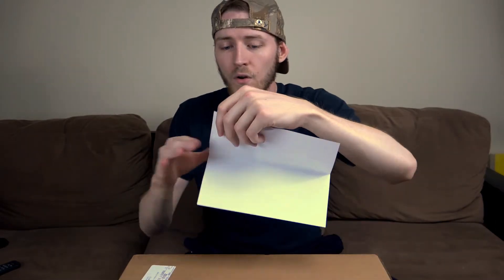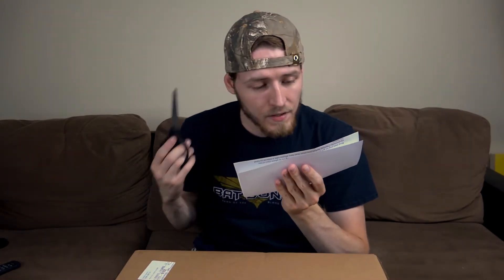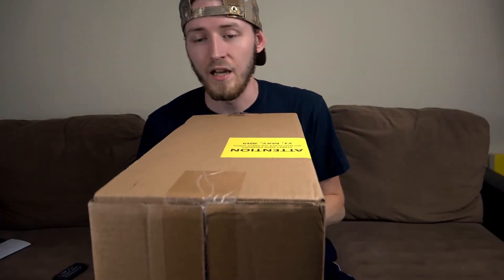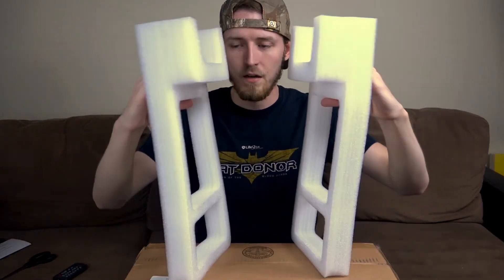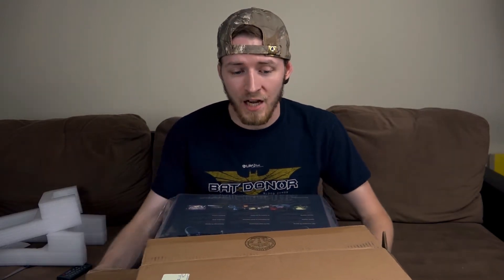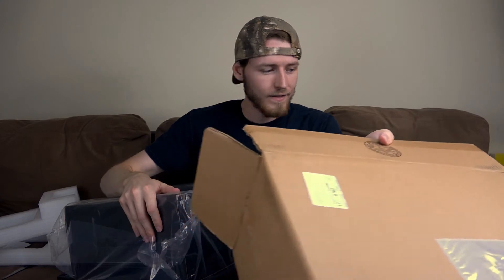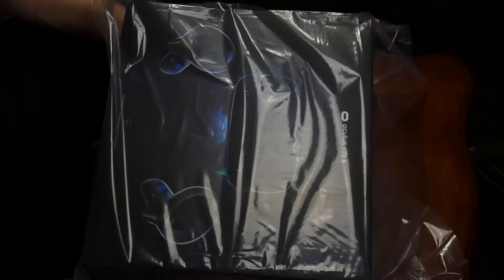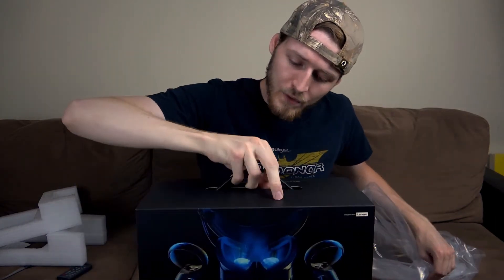Unboxing Rift S - 2019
This is an old video...I couldn't upload it for...reasons...until NOW!!!